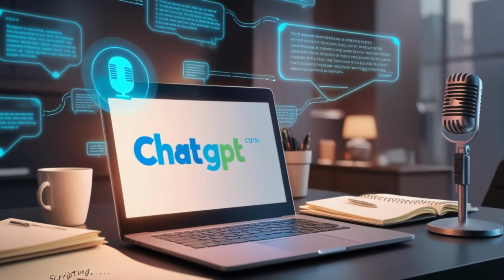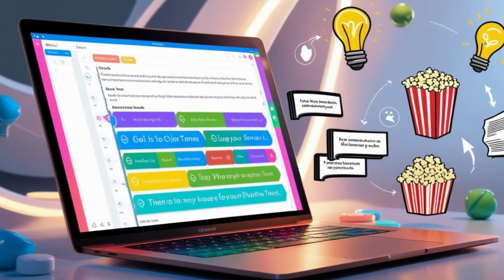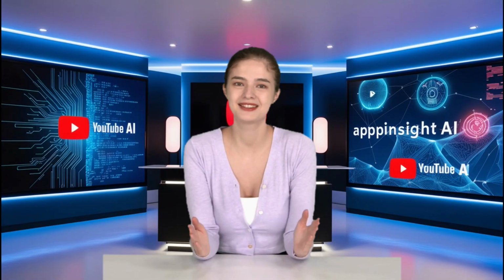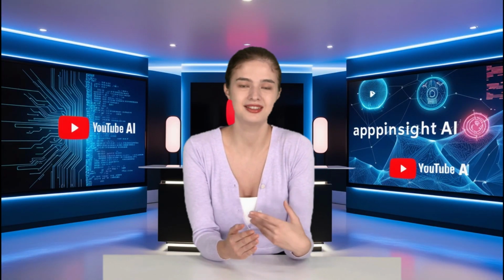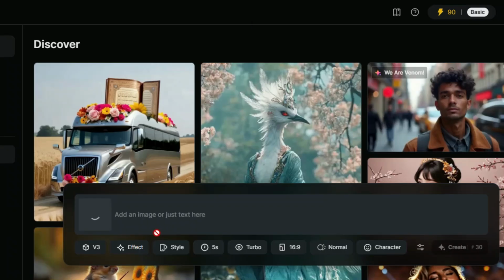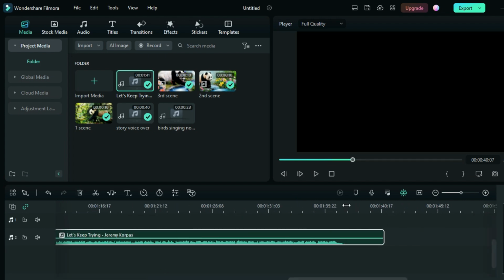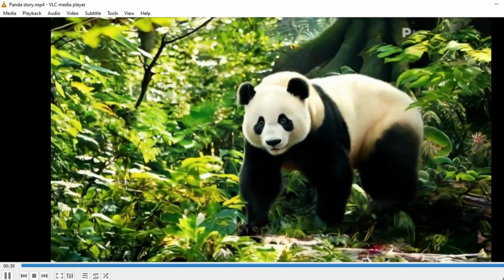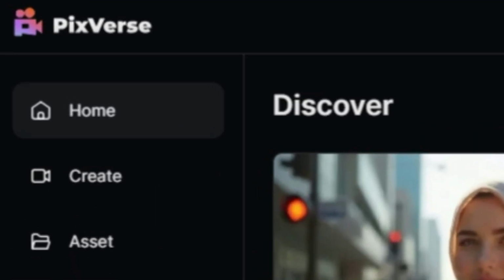Create animated cartoon story videos with AI | AI Text To Animation Video Generator